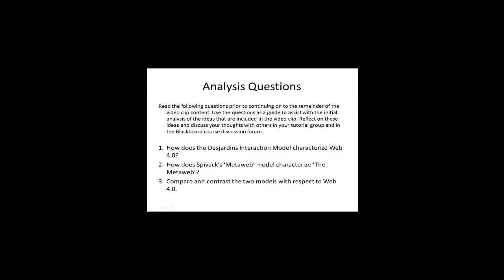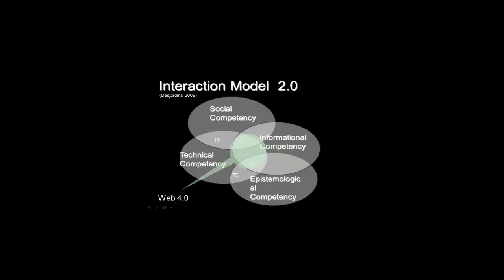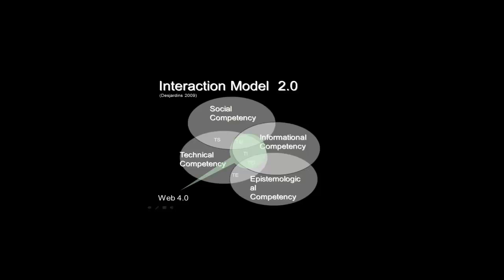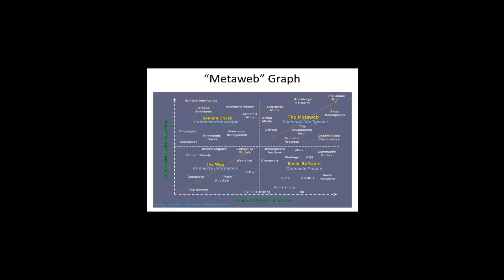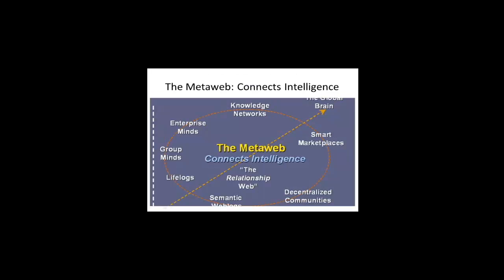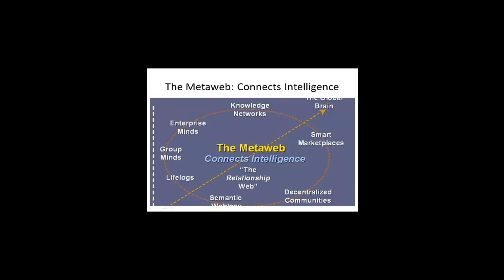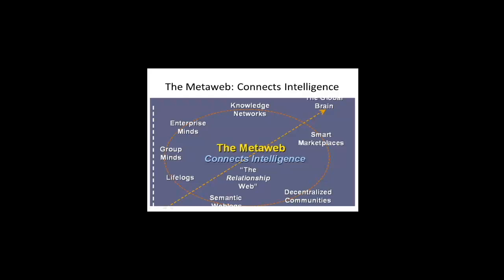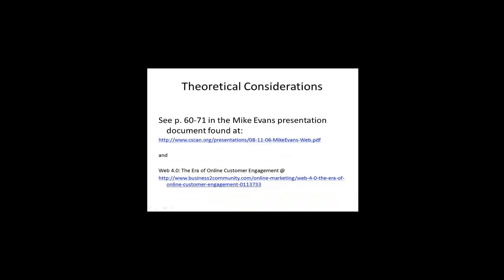Session 12 VidClip 2 Web 4.0 The MetaWeb